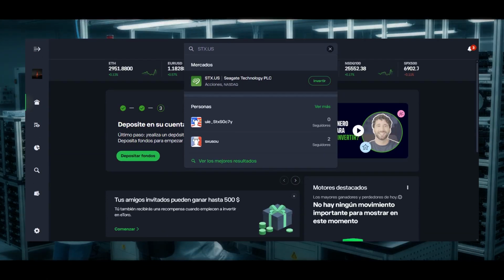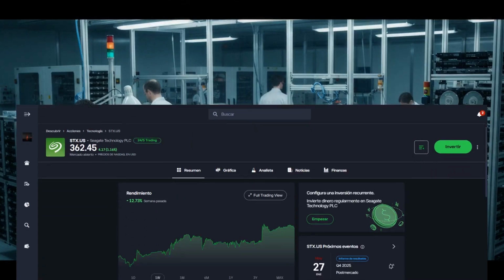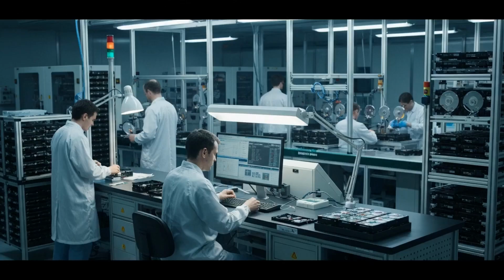How to Buy Shares of Seagate Technology PLC (STX.US)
Educational step-by-step tutorial on how to buy shares of Seagate Technology PLC (STX.US) on a retail broker platform.

Seagate Technology PLC is a global provider of data storage solutions, including hard disk drives and solid state storage used by consumers and data centers. This short guide walks through practical steps to locate and purchase Seagate shares using a broker interface as an example.

Steps covered: search for the company ticker STX.US on the platform, confirm you have the correct NASDAQ-listed stock, choose an investment amount, review the order and confirm. The walkthrough uses eToro as an illustrative example only and shows typical actions like account verification and funding before a trade can be placed.

eToro is shown purely to demonstrate the user experience; after registering on any broker you will normally need to verify your identity with an ID document and add funds to your account before placing a live order. If the market is closed, orders may be scheduled as market or limit orders depending on the platform.